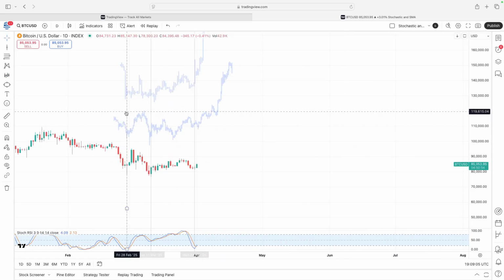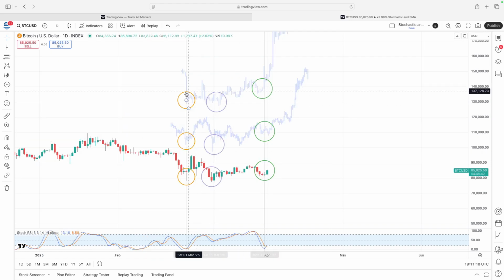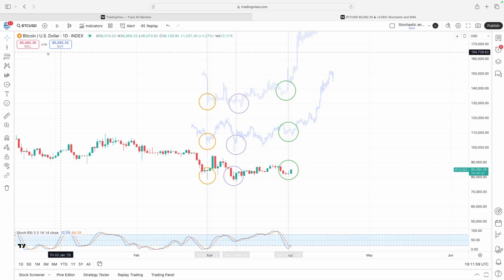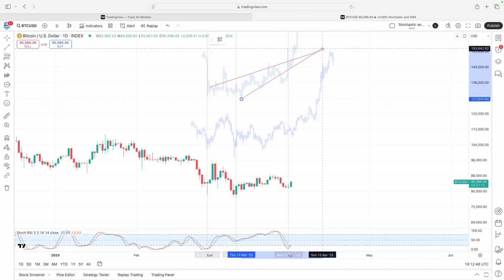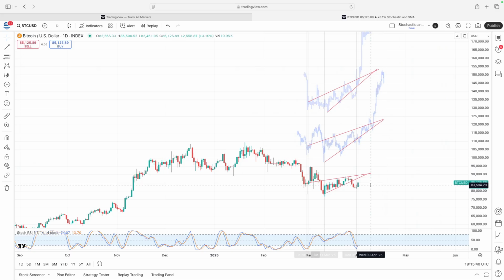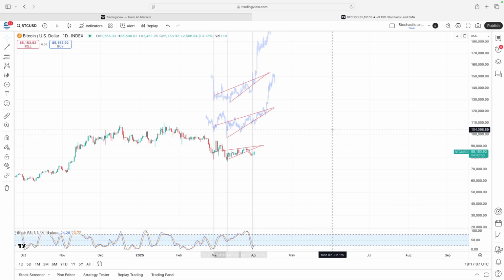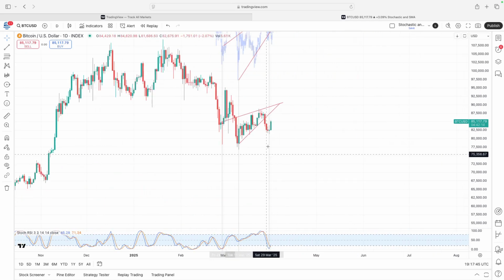Do NOT Be Left Behind!!! 153k Bitcoin In Weeks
In this video, we dive into the current Bitcoin chart, highlighting a potential reversal pattern that mirrors previous bullish consolidations. By examining historical gap fills and ascending wedge formations, I lay out the technical analysis suggesting a possible strong recovery for Bitcoin after Tariff Day!

Buy and Hold Crypto securely with our channels trusted crypto exchange. Free to sign up, with access to your own personalized broker!